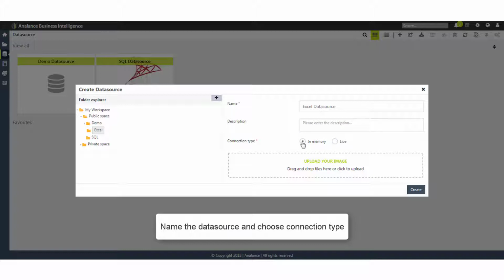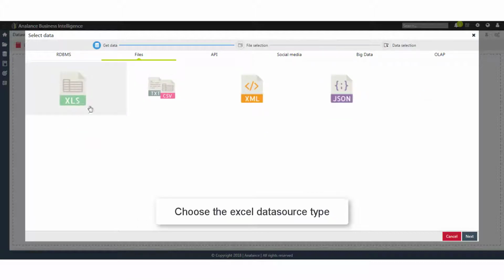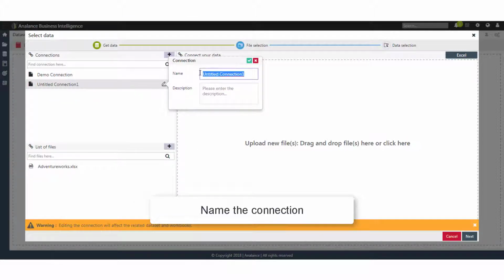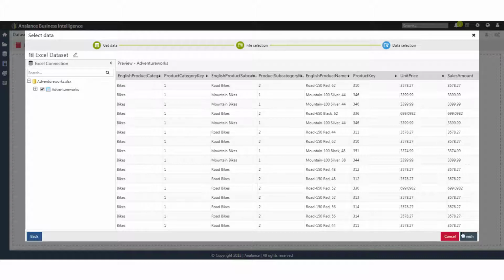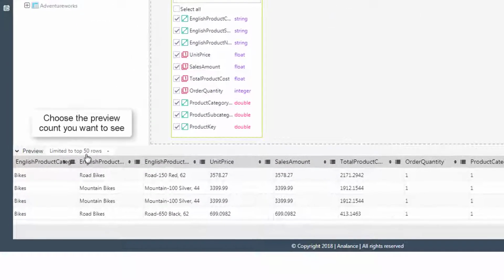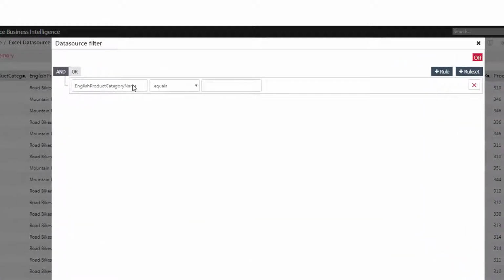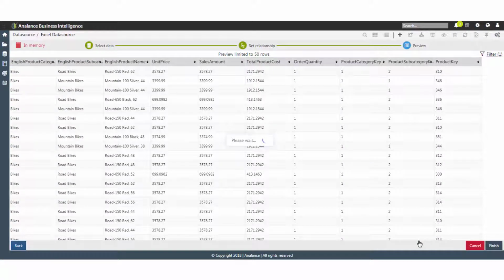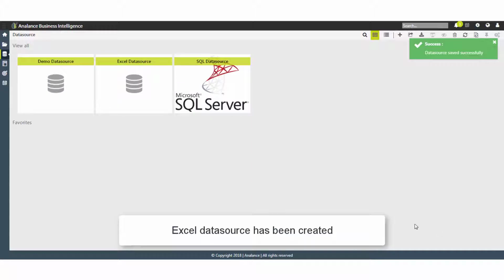Creating a Datasource using Excel on Analance Business Intelligence (ABI)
This video will show how Analance can seamlessly connect to files as sources to create a datasource which can be used for reporting/analysis.